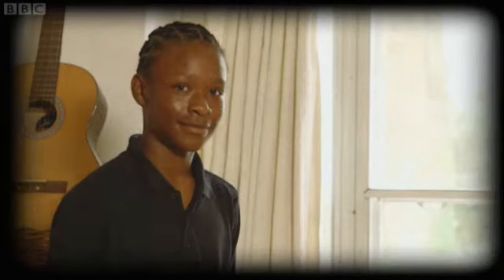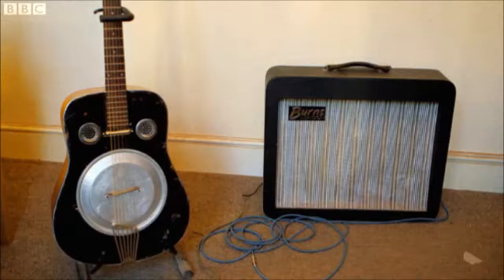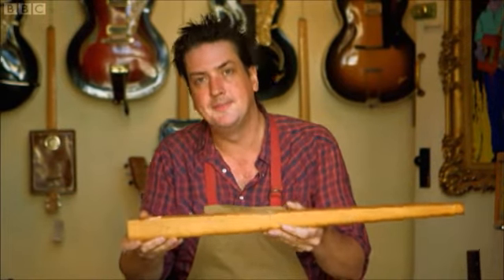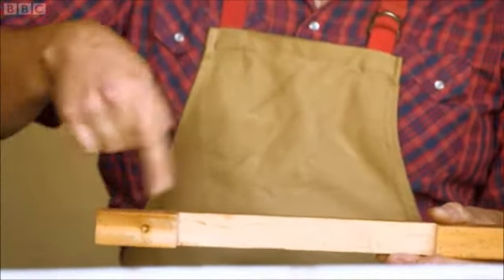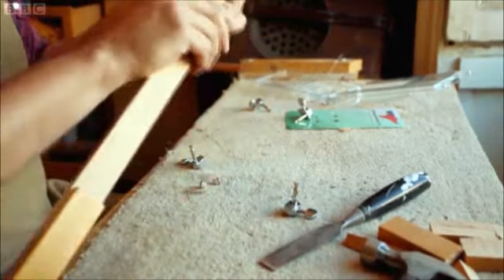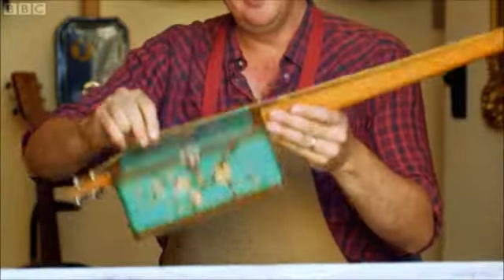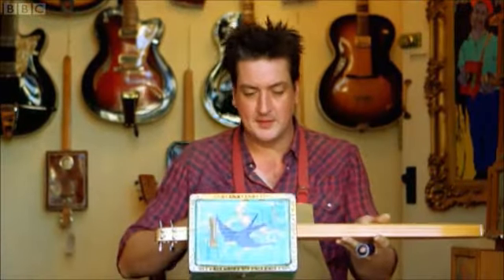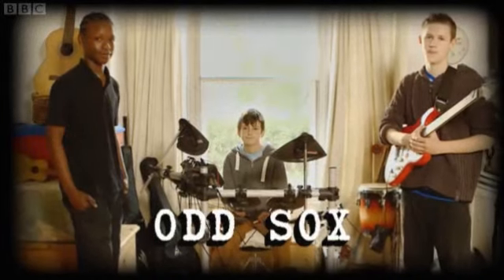Tin-Tone Guitars on CBBC Recycling and Arts show 'Totally Rubbish' (short version)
Tin-Tone Guitars featured on CBBC Recycling and Arts show "Totally Rubbish", recorded August 2012, first broadcast February 2013